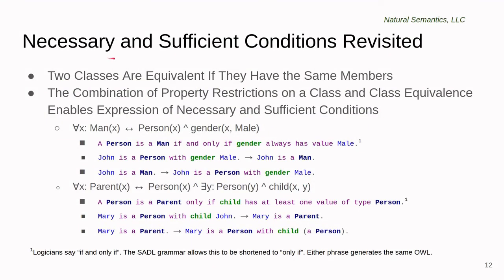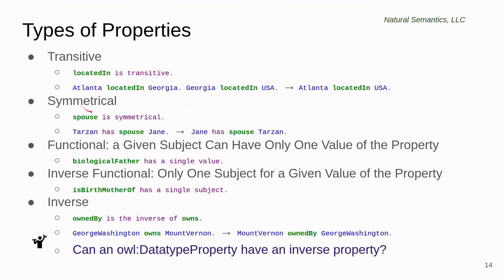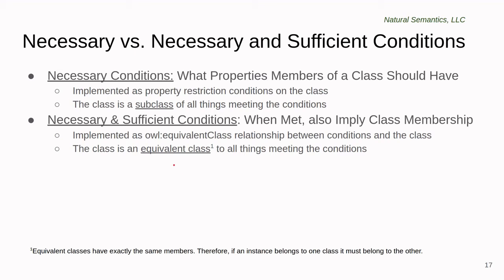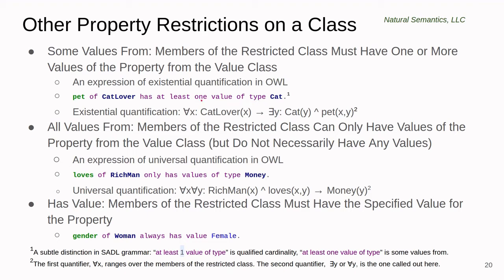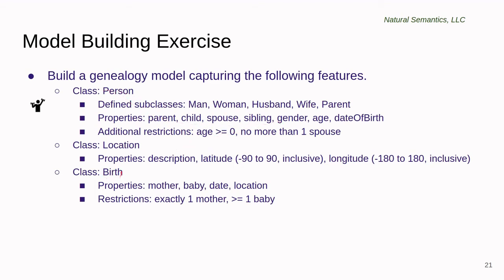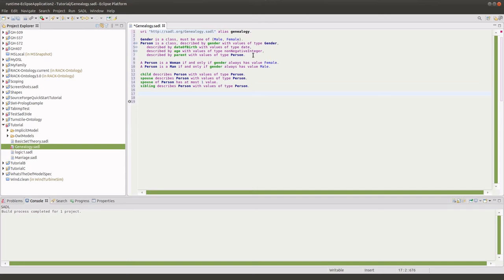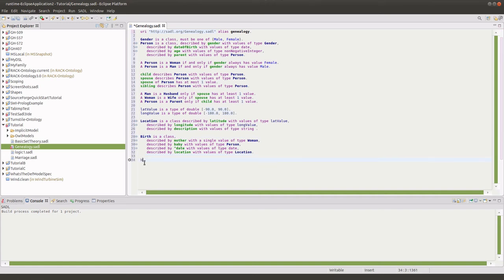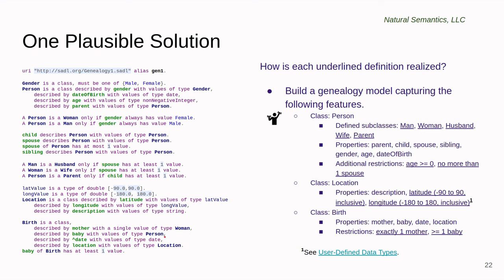OWL Section 2: More on Classes, Properties, and Property Restrictions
More about classes, properties, and property restrictions in OWL. This is the second section of Part 3 of Foundational Concepts in Semantic Modeling.